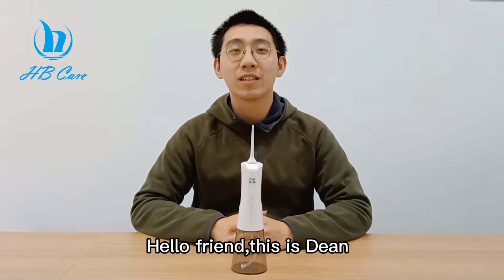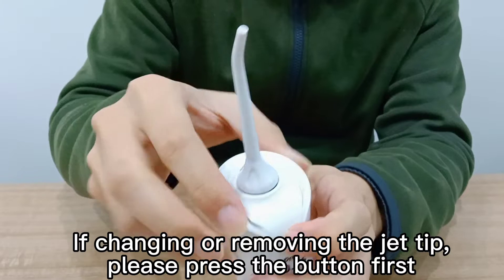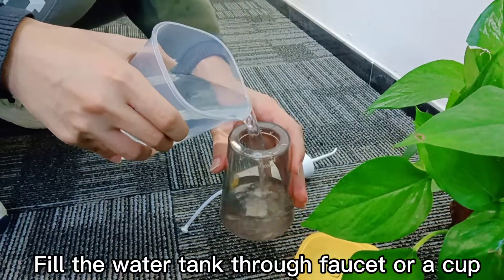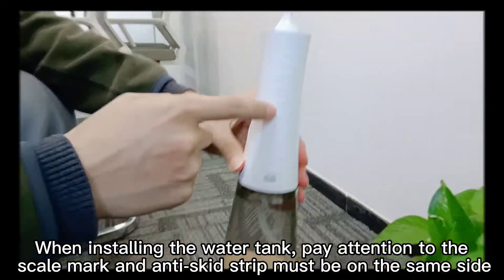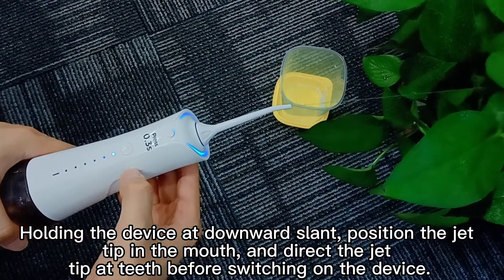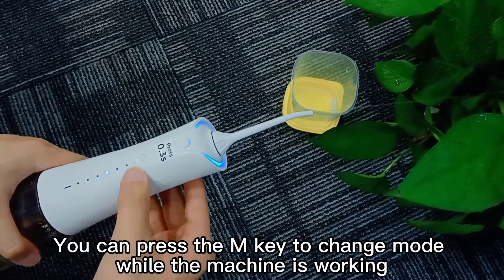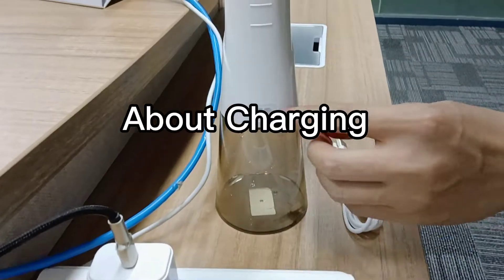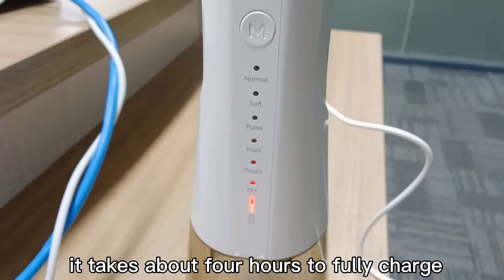Brav Oral Irrigator offers high pressure water pulse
Brav oral irrigator provides a unique combination of water pressure and pulsations, can massage your gum, deeply clean up food debris, and prevent bleeding gums,  bad breath